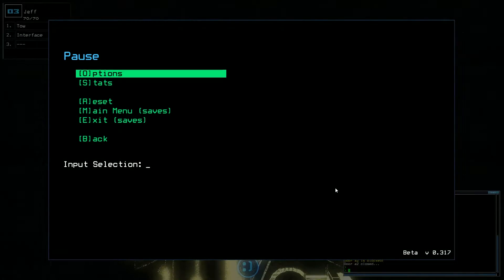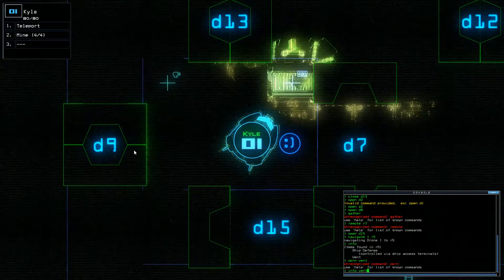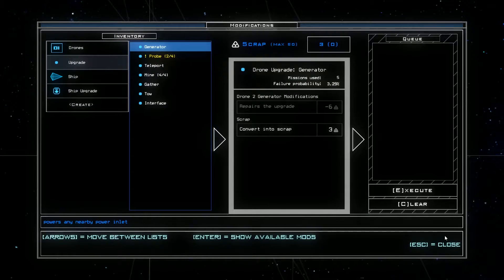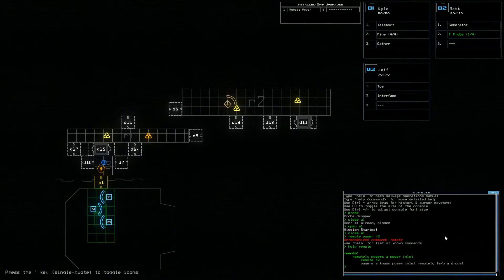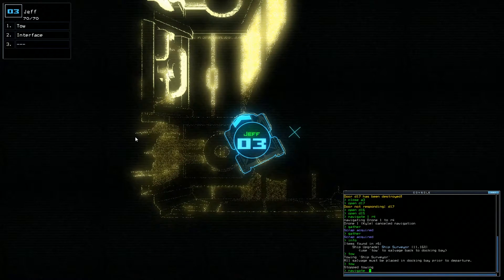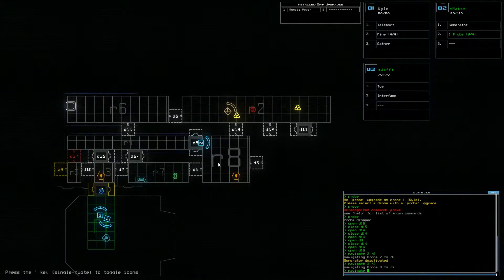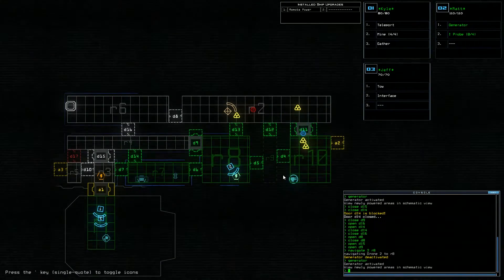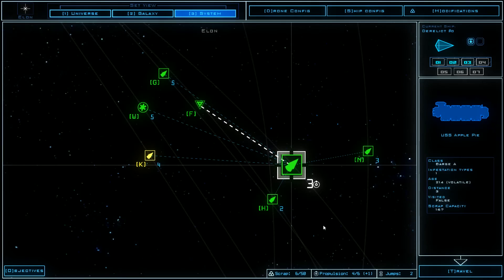Let's Play Duskers - 06 - Screwed in space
Today let's have a look at Duskers Early Access! The developer sent me a key a few days ago, and I'm recording it blind, not knowing what I will step into. And, after my recording session, I can say, it's great, really feel awesome to play. So here it is, I hope you'll enjoy!

In Duskers you pilot drones into derelict spaceships to find the means to survive and piece together how the universe became a giant graveyard. In film terms it's The Road meets the first Alien movie. In game terms: It's a roguelike with elements of dungeon crawling and real time strategy, but in a survival horror setting that focuses on subterfuge, and adapting to survive.